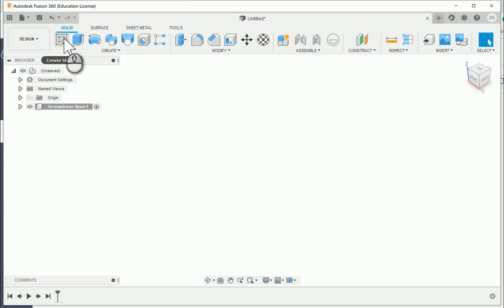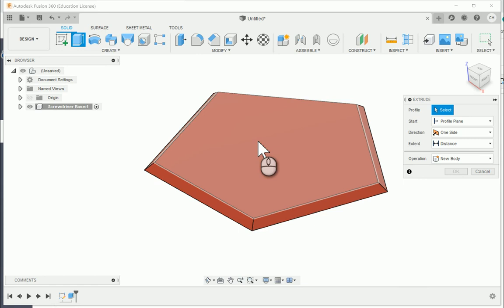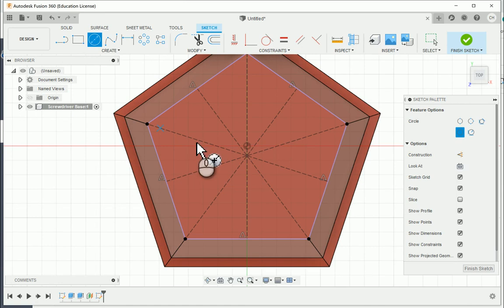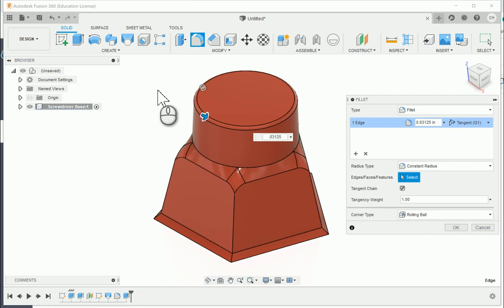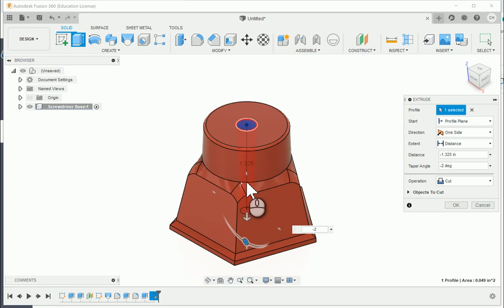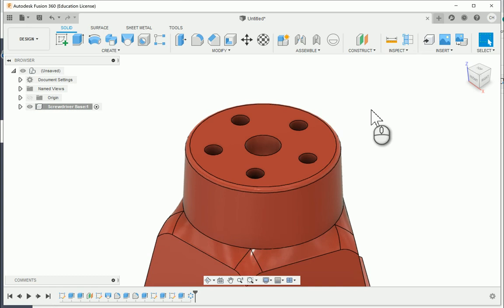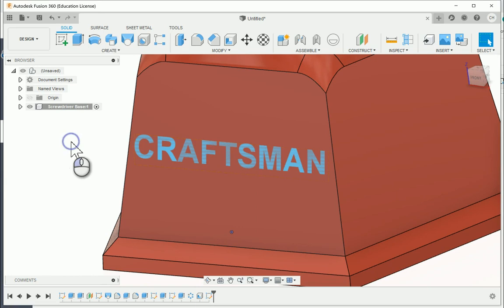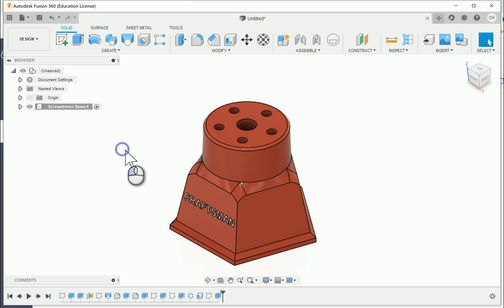Modeling the Craftsman Screwdriver Case